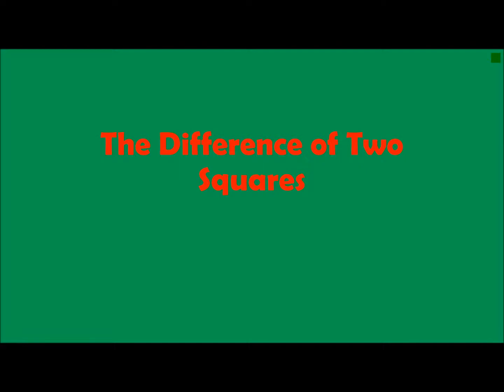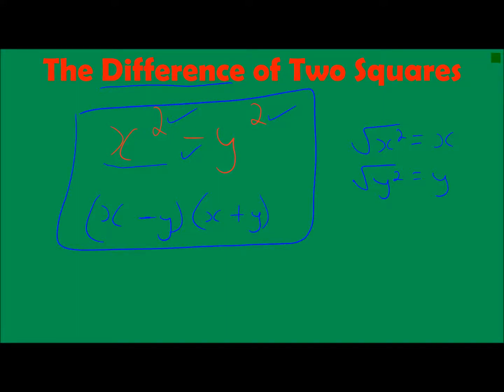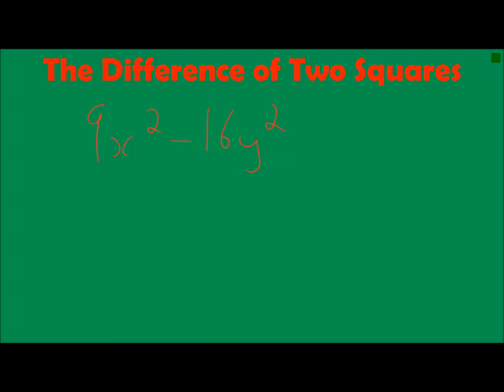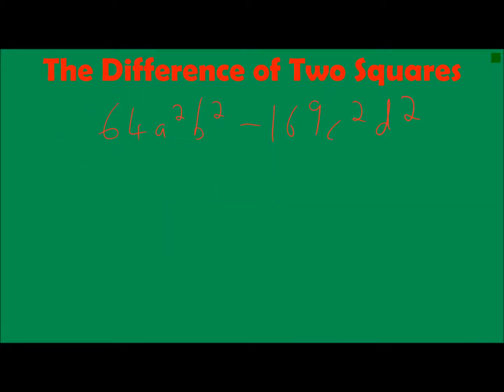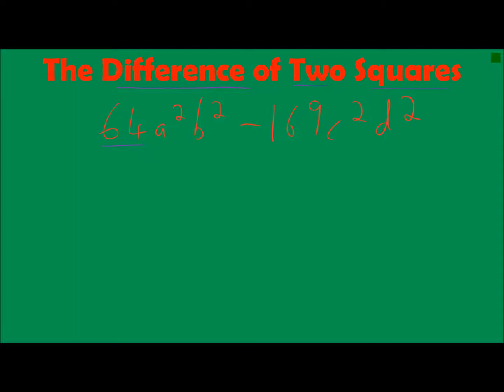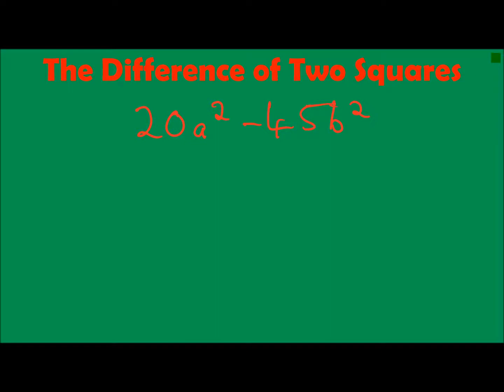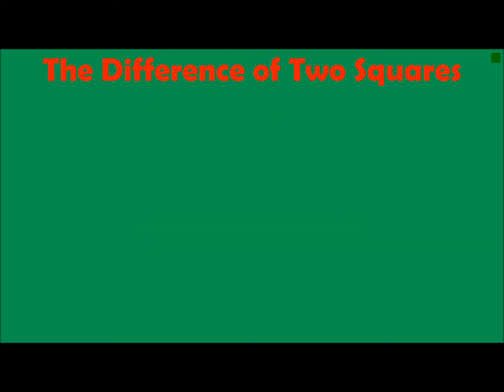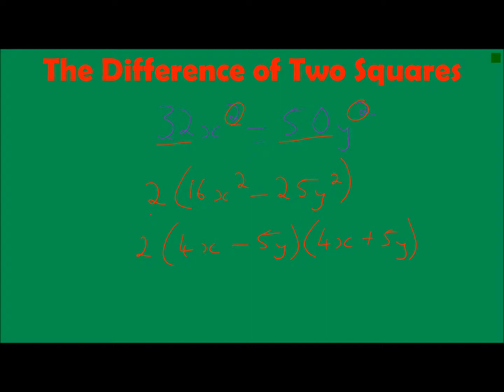Maths Aid TV Algebra The Difference of Two Squares